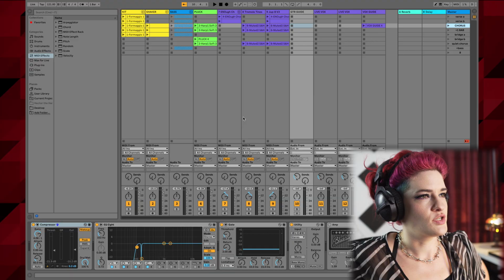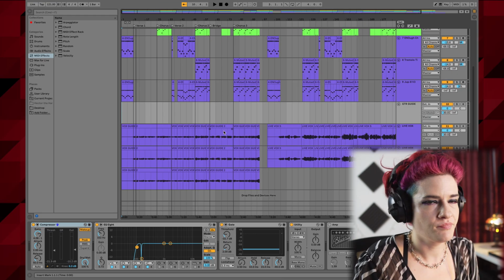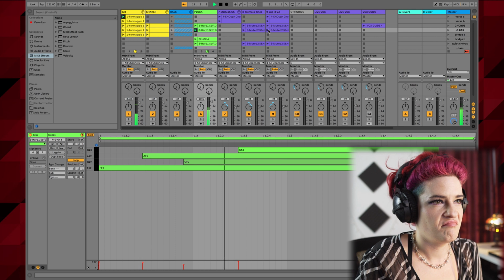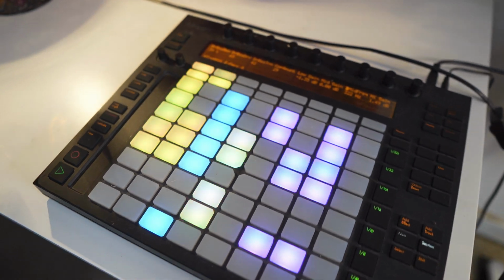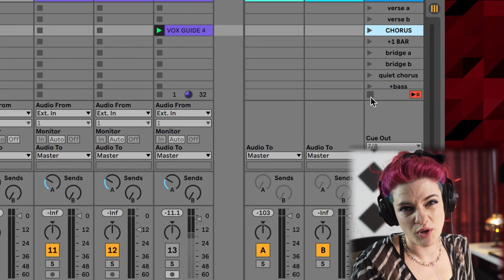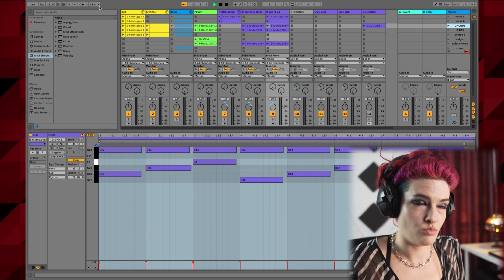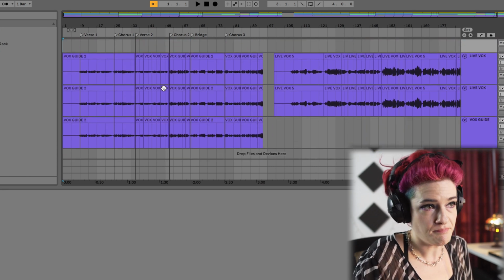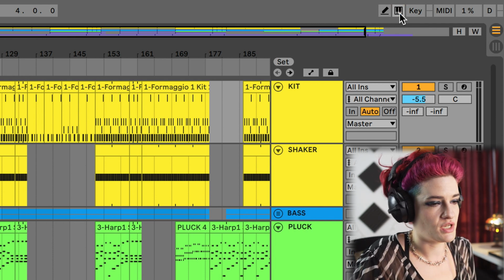Ableton Tips #1: Session & Arrangement View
Hey friends, here's a quick beginner Ableton tutorial on the difference between Session view and Arrangement view.

Those sexy keyboard shortcuts were:

TAB: toggle session / arrangement view
SHIFT TAB: toggle clip / device view
CMD R or CTRL R: rename clip/scene/channel
A: show/hide automation